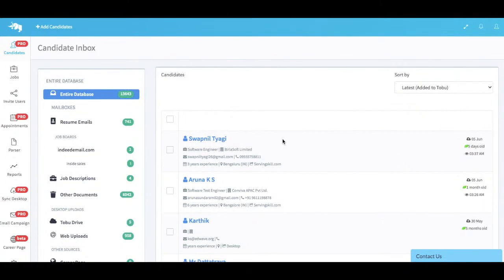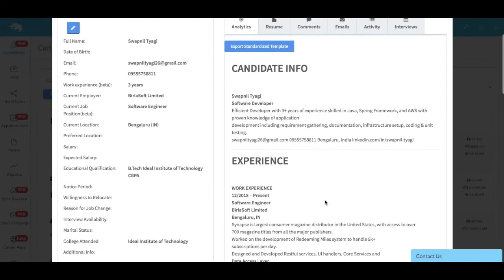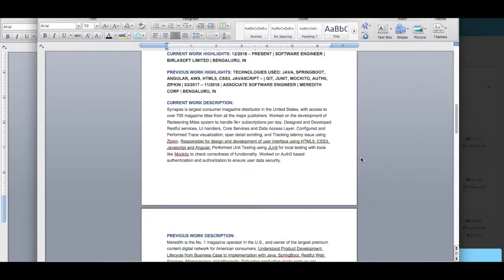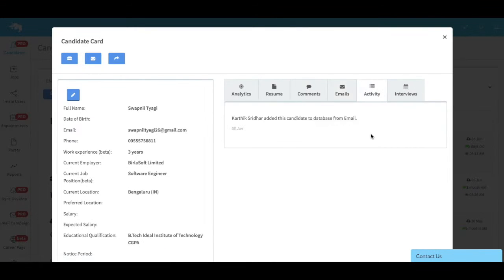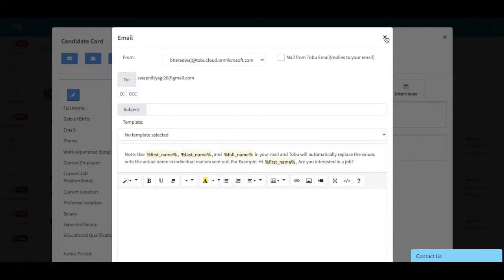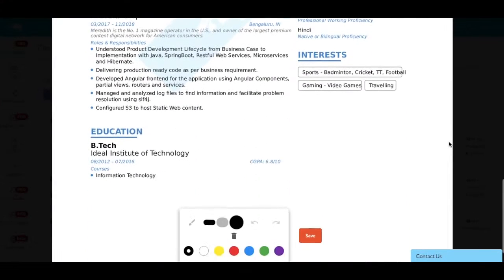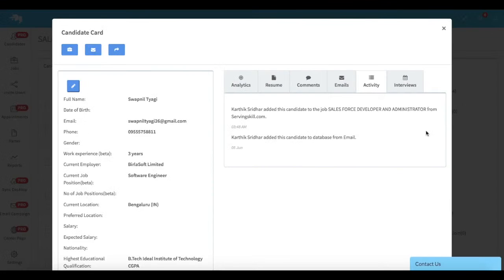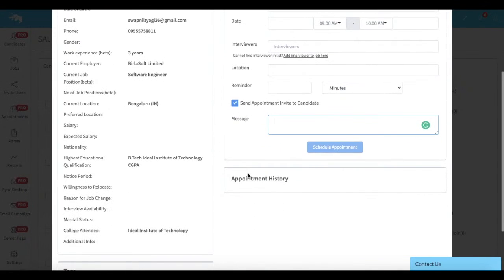Tobu Candidate Card Tutorial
Okay, so now let's see what a typical candidate profile or what we call a candidate card looks like. So let's just say we click on this particular candidate. Now what we have is on the left hand side, we can see all the quick facts about the candidate. So you know, if you figure out what the salary of the candidate is, or the reason for the job change, etc. You can always add these details. So you simply click on the edit button and save those details. On the right hand side, you have multiple tabs. So the first tab is the analytics section. So this basically standardizes a resume. So what we mean is it shows you the different sections within the resume so that it becomes easy to analyze it. So you have the candidate information, the experience, the education, certification, skills, accomplishments, etc. And this way the resume is standardized. And this would look similar for every resume that you have in your database. Since Tobu has already created a standardized resume, we've also provided the facility to actually export all the candidate facts into a Word document with your company logo. Since a lot of recruiters find it very useful to actually send that document to their client. So it works something like this, where all you need to do is click on the export standardized template button and you would find something like this in the output. So you would see a Word document with all the candidate details filled in. You would see your company logo in the background. And as you can see, these are all the candidate facts. And now a point to remember is these are all customizable. So if you don't wish to include the phone number and the email in the Word document, you can always customize this standardized template. And that's it. This will be ready to send to your client. So that's another utility of the standardized resume. Now once that is done, you have the original resume also that is attached along with the candidate's profile. So this is what the original resume looks like. You can also add comments to your candidate card. So now these comments are viewable by your entire team. So you can share comments on the candidate. Then you have the emails that you have exchanged with this candidate. So since you link your email to, you can see all the emails that you have ever exchanged with this candidate. Then you also have an activity log. So everything that has happened with this candidate card. So when was this candidate's profile added to the database? You know, when did you send an email? When did you add a comment? When did you schedule an interview? Everything is logged in this activity log. And finally, if you're using the ATS part of it, you also have the interviews section. Now what we have also over here are three blue icons on top. One is to transfer this candidate directly to a job that you are managing on Tobu. So if you're using the ATS bit again, it would just say transfer to the job that you're working on. Then you have the email candidate aspect. And then finally the share candidate via email feature. So the email candidate feature is where you can simply email the candidate directly from here. So you just choose the email account that you have linked to Tobu and you draft your email and hit send. And that's it. So you can send an email directly from Tobu. Then you also have the option to share this candidate via email to anyone you wish to. So it could be a teammate within your organization or it could be a client. So whoever it may be, it's an easy way to actually share this information with someone else. And what is very, very unique here is we have the option to add your logo as a watermark on the resume that you're sending to a client or whoever you are sending it to. So right now by default, it has the Tobu logo, but you can always replace it with your own logo. So this is very unique and it shows that, you know, this is a resume or a candidate that you own. And this is a feature that our users have found very, very useful. So if you would not like to share the contact details of the candidate with the person you're sharing it with, you can simply scratch out these details and you're done. All you need to do is say attach edited resume, draft your email and hit send and you're done. Let's say you really like the candidates profile and you wish to move this candidate into a job that you've created on Tobu, you simply click on the transfer to job button, you click on that and choose the job that the candidate is suited for and simply hit transfer and that's it.